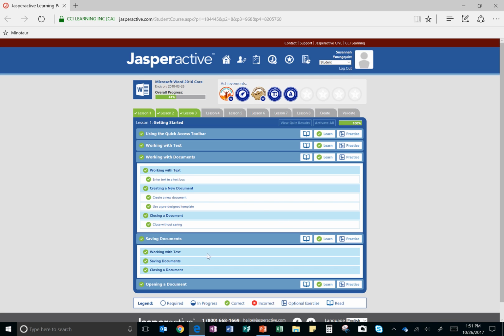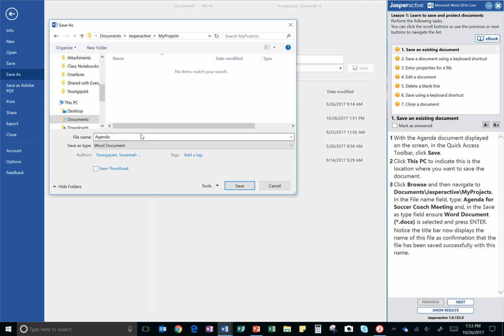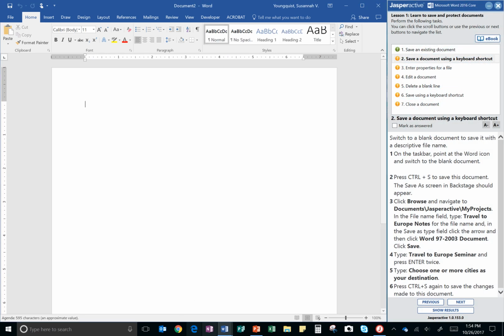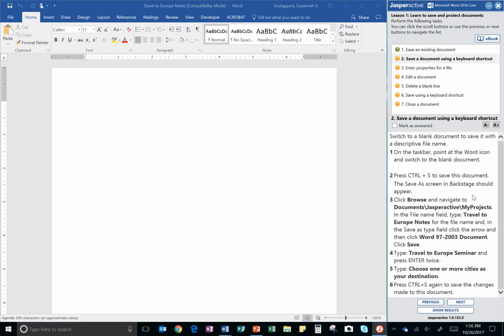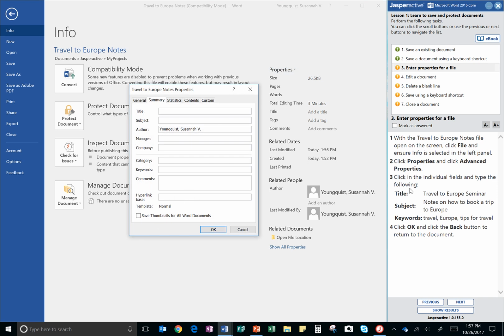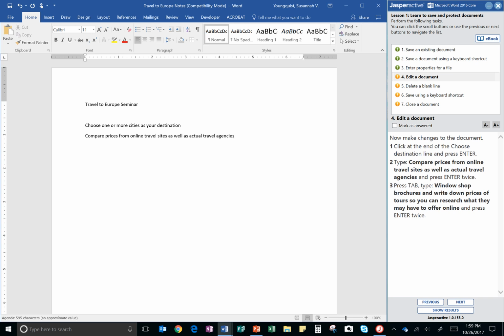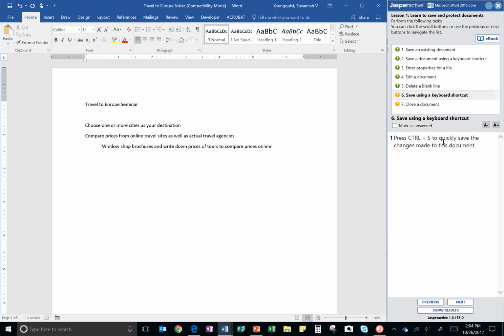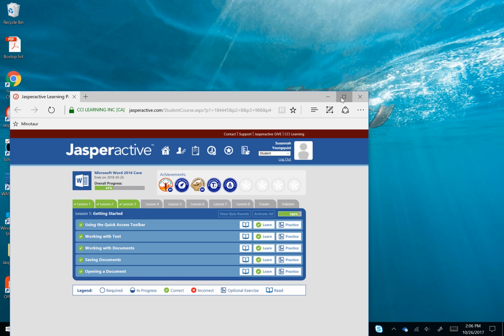JasperActive Word 2016 Core Lesson 1:Learn 4 Saving Documents